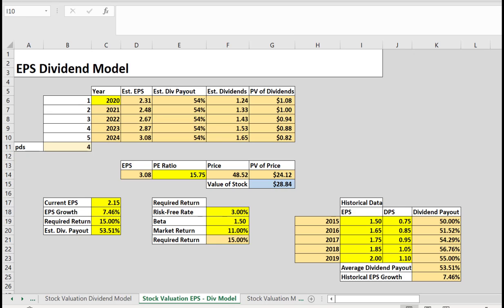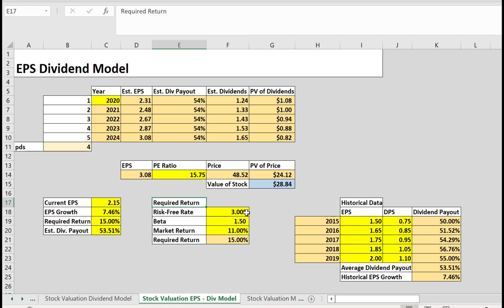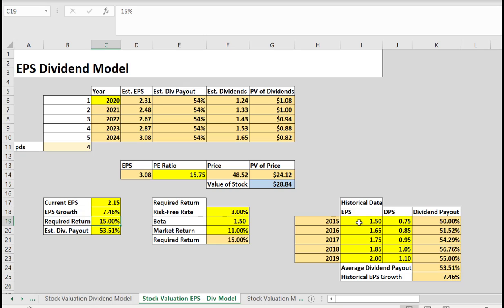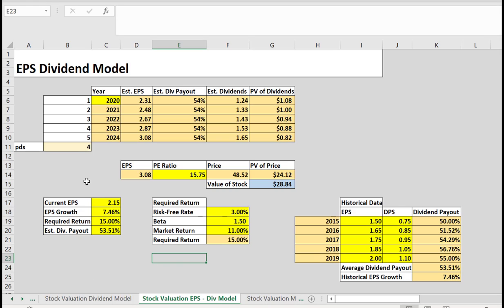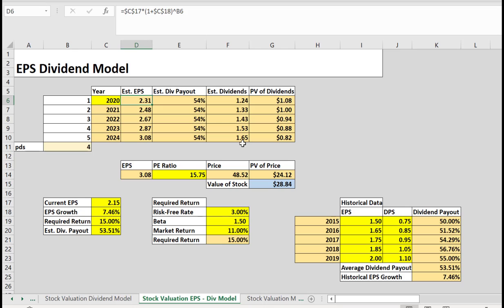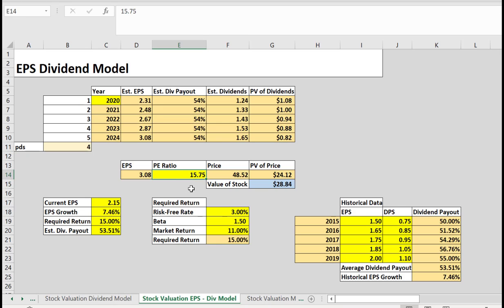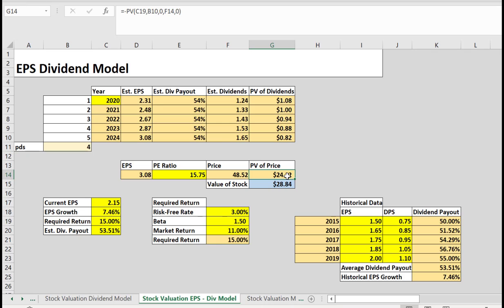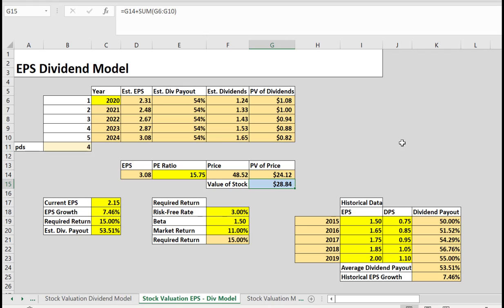EPS Dividend Valuation Model